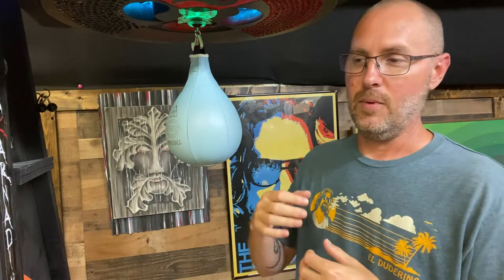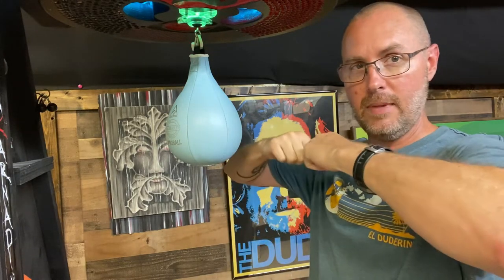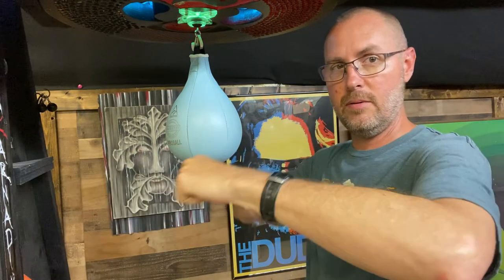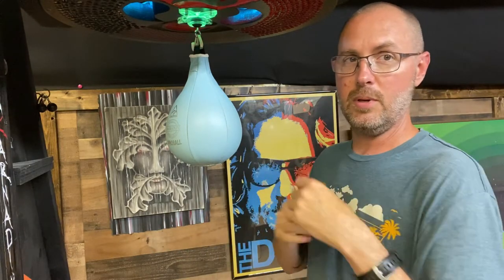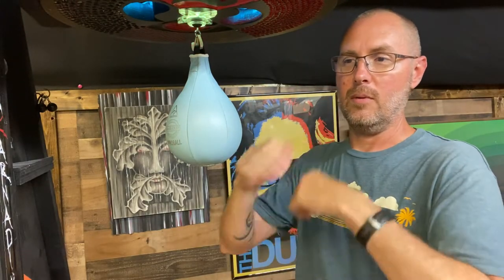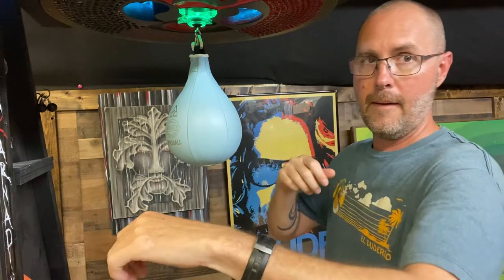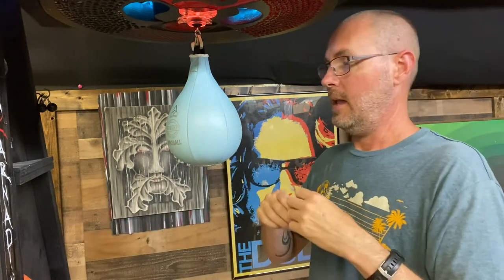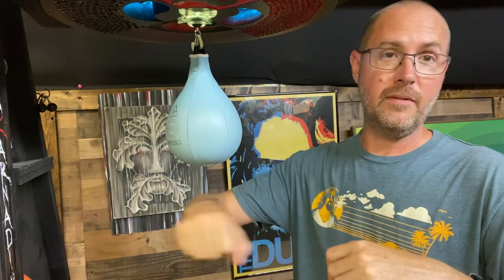Speed bag Tutorial! Linking, Rolling, reverse triple beat!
Here you go Chad! Excellent work on your progress!! Here’s a little follow up video to compare to. Bang on brother!